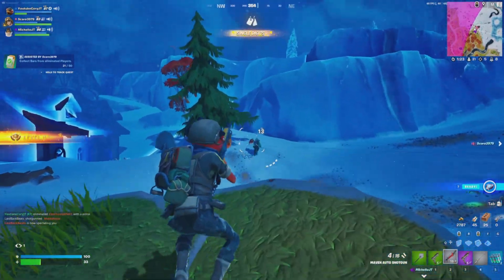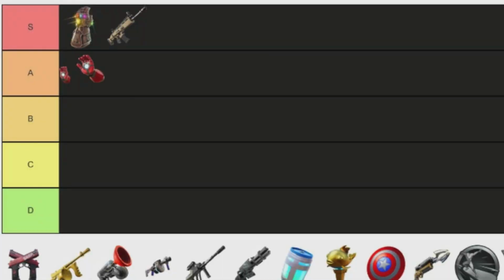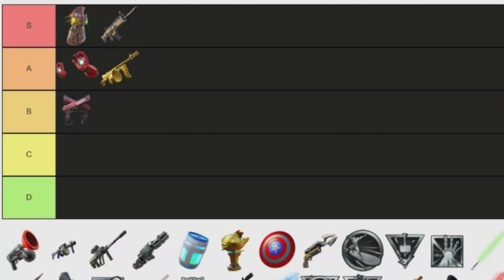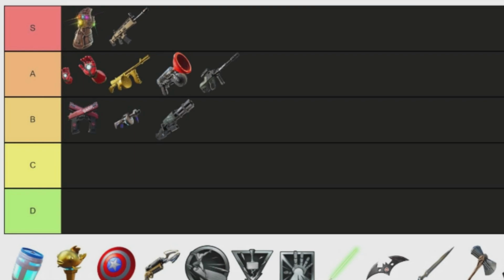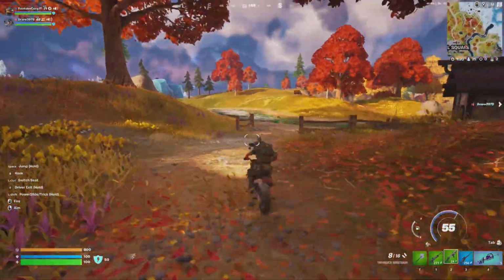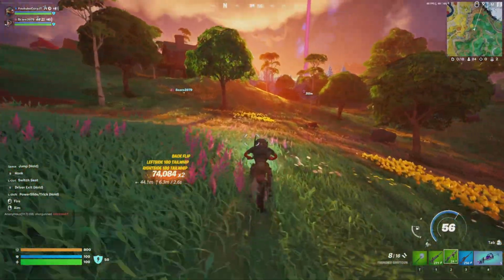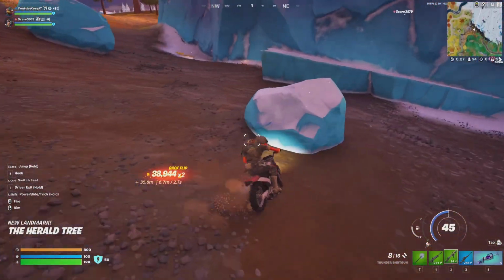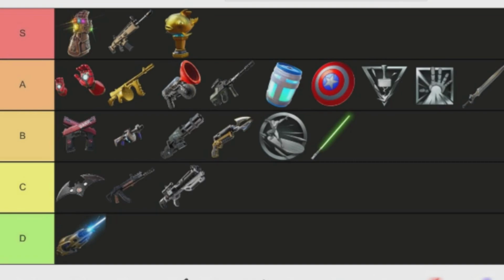Ranking *EVERY* MYTHIC…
Today we rank every mythic in Fortnite, as of chapter 4. This includes all the mythics such as infinity gauntlet, marvel superpowers, new anime mythics, weapons including burst, scar, mini gun, grappler… Star Wars lightsaber and more. This was ranked in a tier list from best to worst.

25 Likes?!

I often will run promotions where discounts will be available. There is a 30 day free return policy. 👕

Creator Code:
If you want to support me, you can use my Epic Games Support-A-Creator Code "CoryJT123" before any Epic Games related purchases. When you use my creator code or link on the Epic Games store, I receive money from those purchases. 💰

Fashion Show Map Code: 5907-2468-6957
This is the best Fortnite fashion show map you can use in creative. It has 3 rounds including combos, emotes/wraps and performance round where you can use items. 🙌